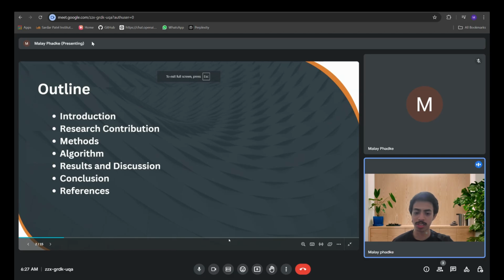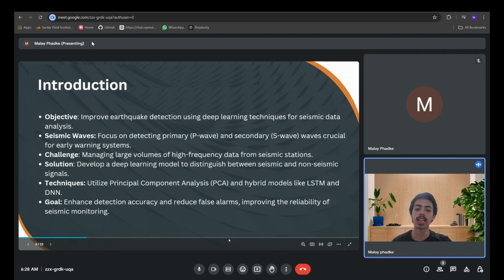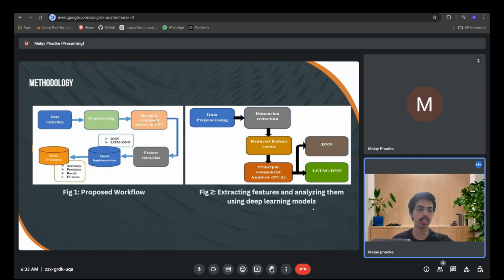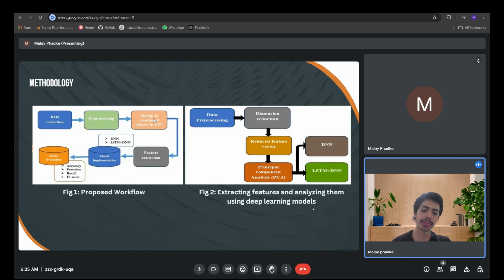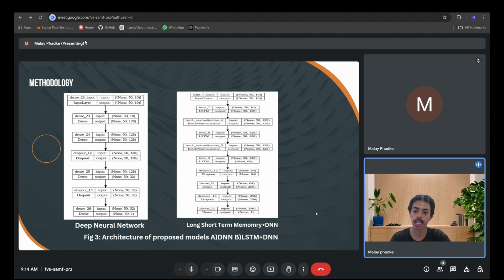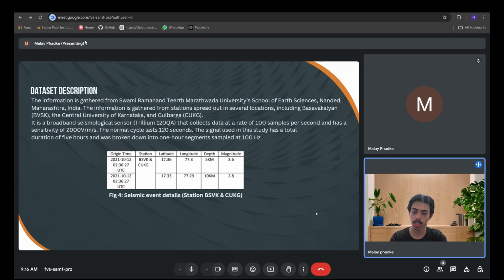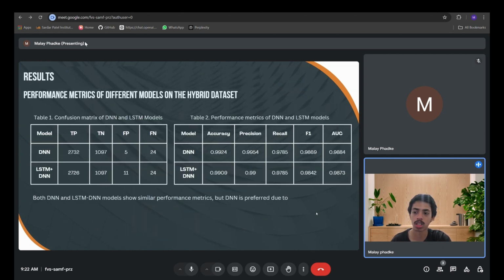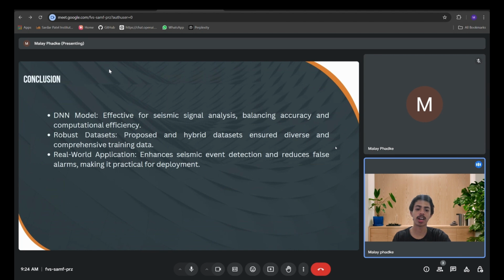ADVANCEMENTS IN SEISMIC DATA COLLECTION AND ANALYSIS THROUGH MACHINE LEARNING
Authors: Sujata Kulkarni, Malay Phadke, Ashwini Satish Sawant, Neel Patel, Om Patil (IJEECS ID 39590)

The advancement of seismic data gathering has been driven by the necessity for seismic stations to continuously capture vast amounts of high-frequency signals. Both seismic and non-seismic data are frequently included in regularly recorded signals. The present investigation involves the conversion of SEED data into CSV format and the extraction of features from the seismic signal dataset. These qualities are important, enduring, and trustworthy. By using dimensionality reduction techniques, the feature vectors' temporal and spatial efficiency is increased. The research demonstrates that while machine learning models do a good job of fitting data, the DNN and LSTM + DNN models work best together. Moreover, a hybrid dataset derived from several sensors is used to illustrate the real-time implementation of this model, resulting in a decrease in false alarm rates. The Central University of Karnataka and the BSVK and CUKG seismic stations, which are near Basavakalyan, Karnataka, provided the seismic data used in the study.